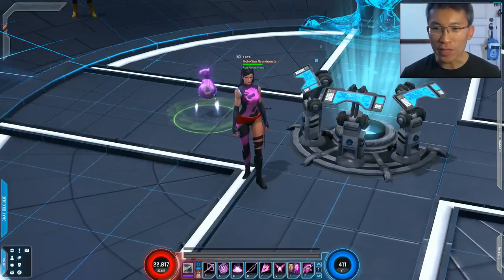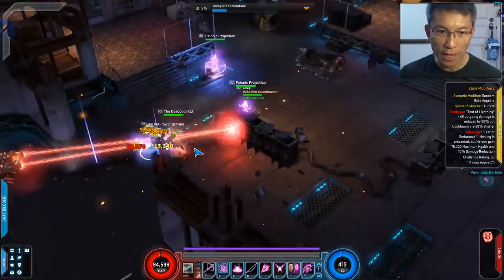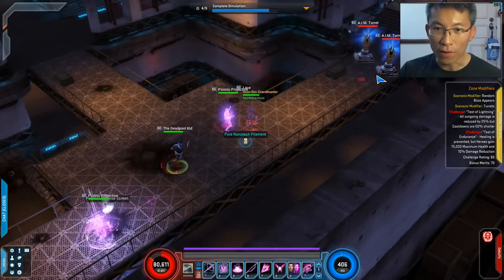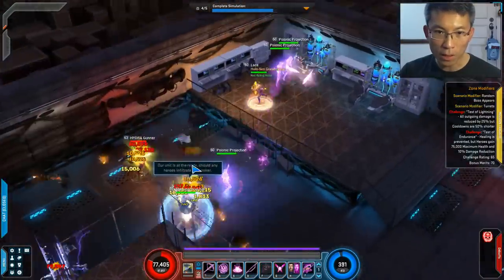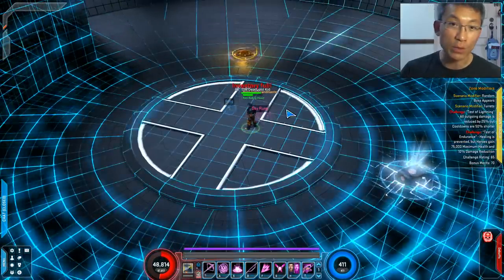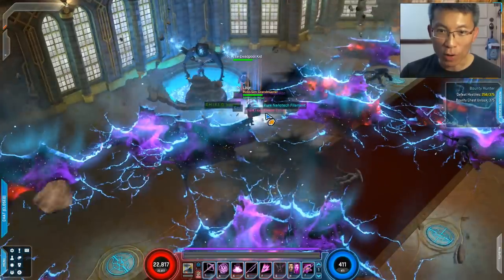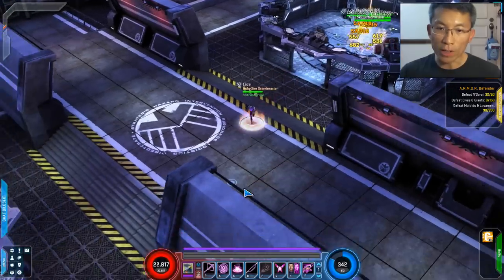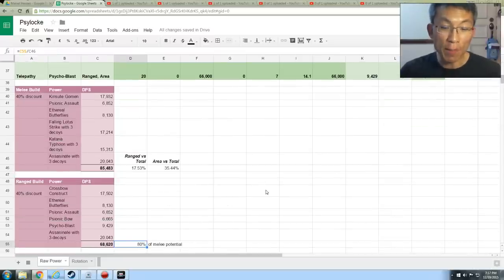Marvel Heroes Psylocke Ranged Guide (Endgame)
Update: Sep 2016. As pure ranged, the most optimal blessing would be 4 x Loki. Grade 70 legendary is Gungnir. Grade 80 is Warlock.

In my previous video, I share with you my melee guide. This is a ranged guide for Psylocke. While this is not my main build, I can understand why some request for it. I hope it is useful. Time codes as follows.

00:00 Intro on ranged Psylocke
02:57 Danger Room (epic)
15:11 Cosmic Doom terminal
22:28 Ranged build discussion
25:55 Ranged rotation
26:40 In closing
27:36 Bonus: Number crunching / theorycrafting